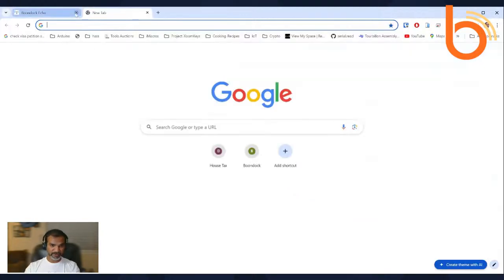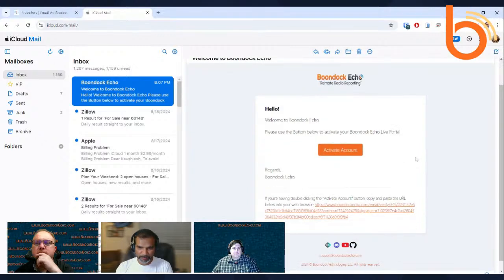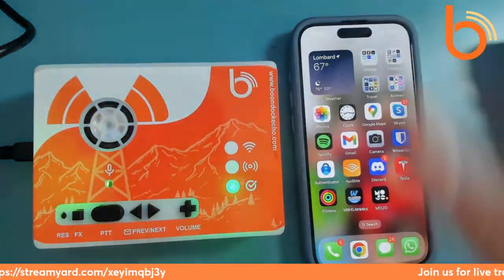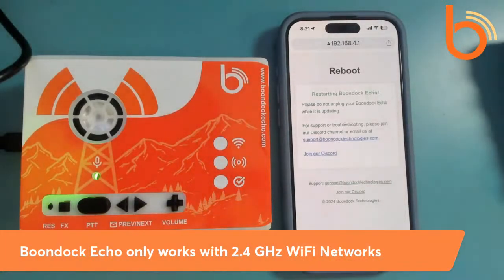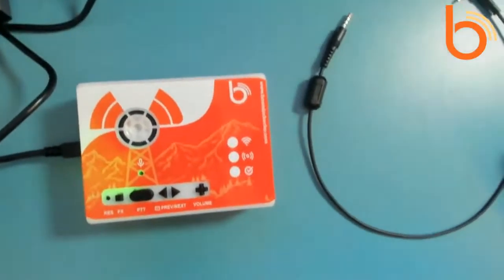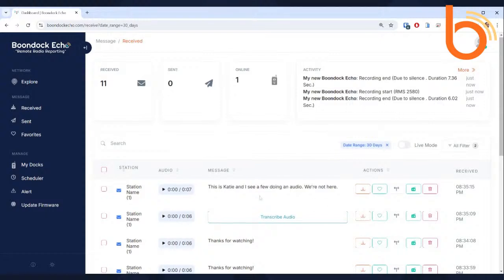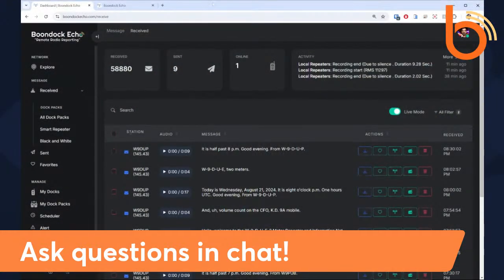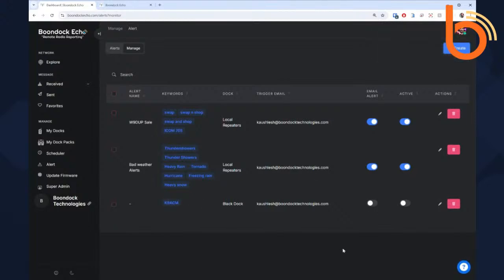The Bring-Up Sessions -- Wednesday Edition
Your Boondock Echo just arrived!  Now What?  Join us for live Q&A on Monday, Wednesday, and Saturday for live troubleshooting and Q&A -- straight from the founders.